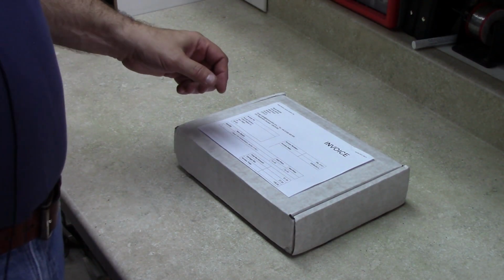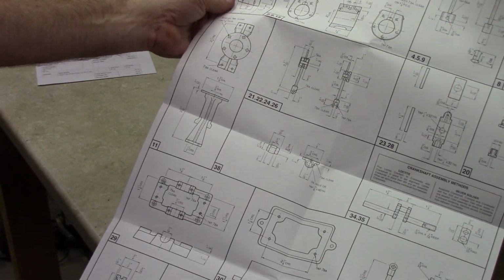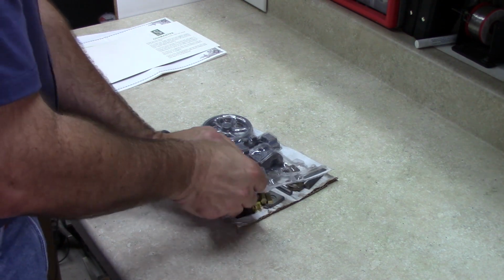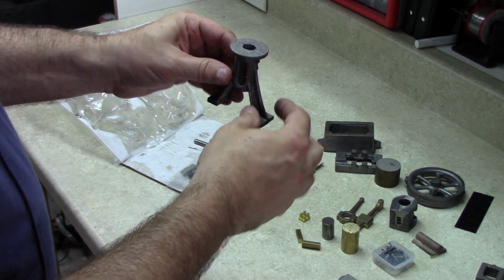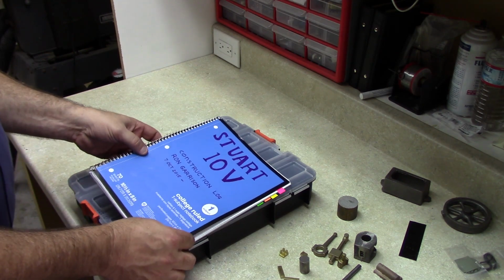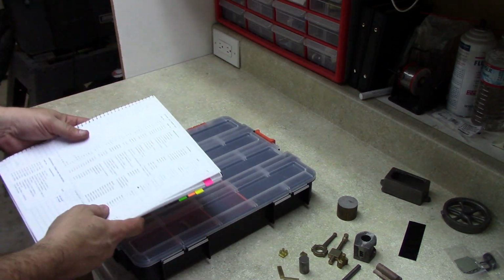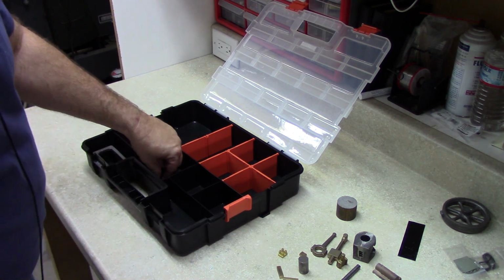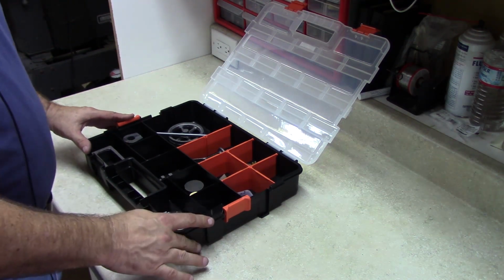Building the Stuart Models 10V Vertical Steam Engine - Part 1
Part 1 of my series on building the Stuart Models 10V vertical steam engine castings set in a modestly equipped home shop. In this part I review the contents of the set and prepare to begin the build. My goal is to build a display-quality engine that runs as well as it looks.